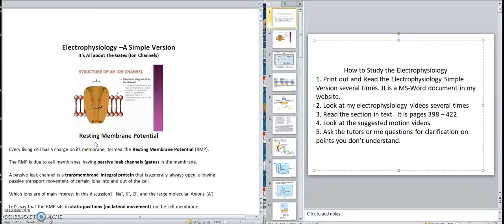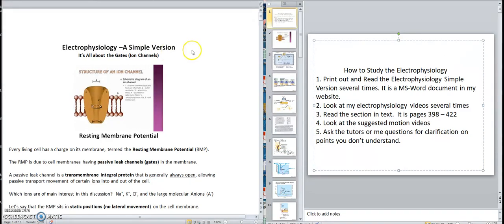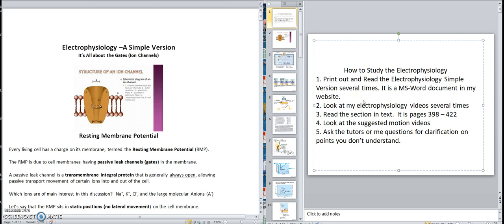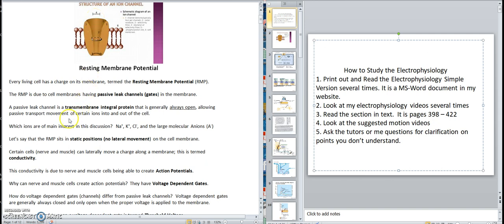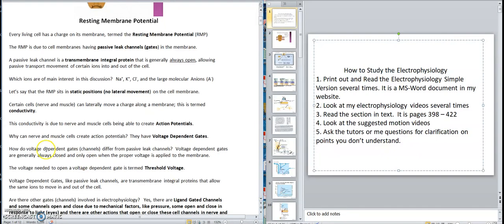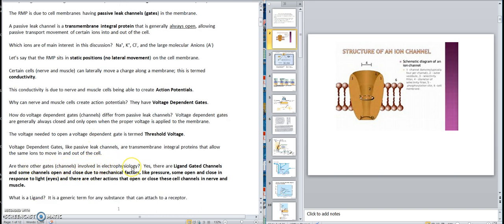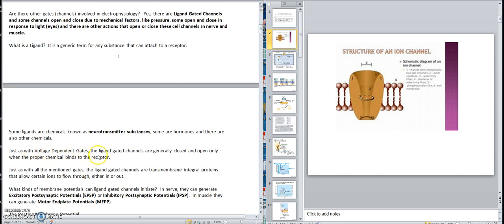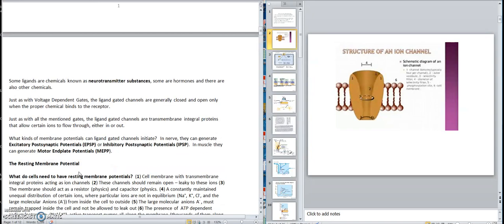Electrophysiology 1 General Discussion